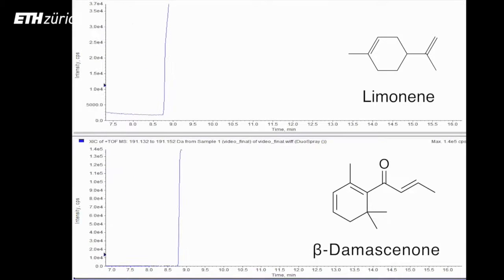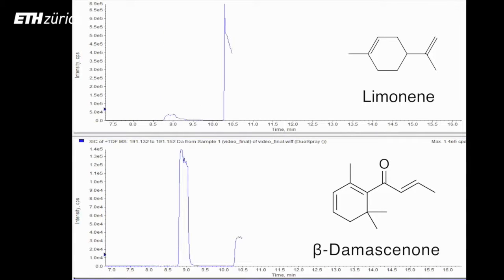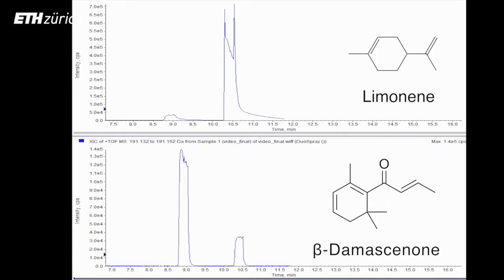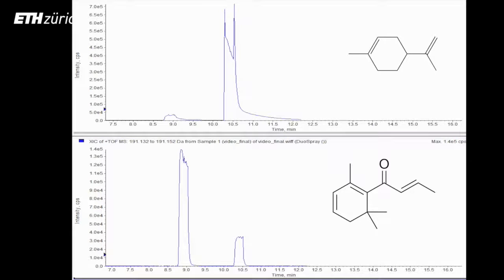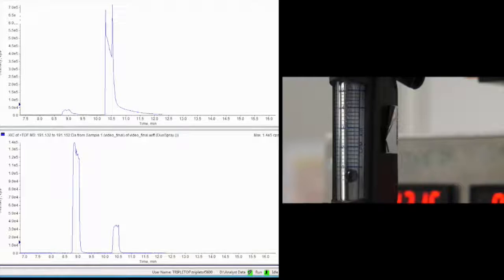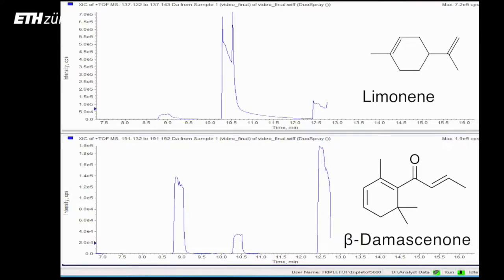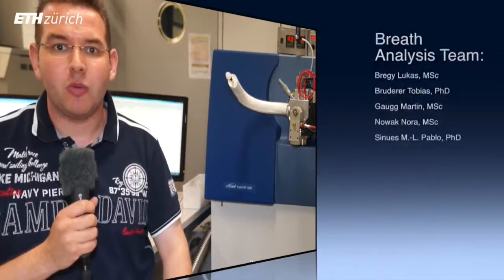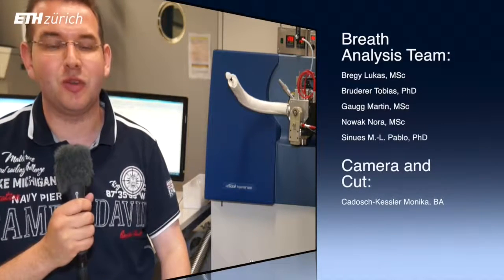Masses For The Masses - Zenobi Group - ETH Zurich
Masses For The Masses - Celebrating the widespread use of Mass Spectrometry.

Name of the speaker: Lukas Bregy, M.Sc.; Nora Novak, M.Sc.; Martin Thomas Gaugg, M.Sc.; Tobias Bruderer; PhD, Pablo M-L Martinez, PhD.

Lab name: Zenobi Group

Institution: ETH Zurich

Country: Switzerland

Name of Mass Spectrometer: AB Sciex TripleTOF 5600+

Further credits: Monika Cadosch-Kessler, B.A.; (Camera Operator, Cutter)